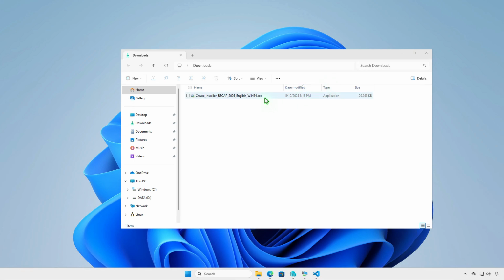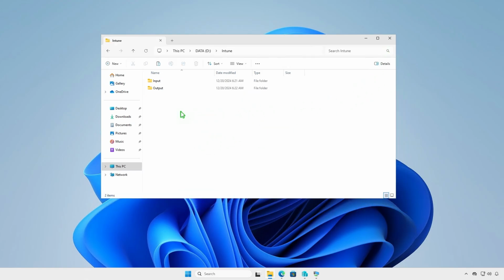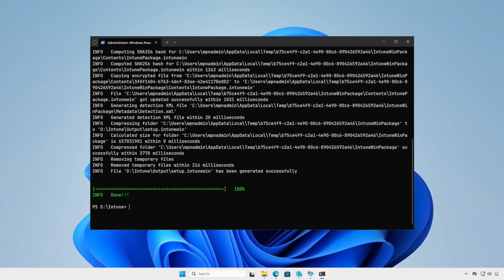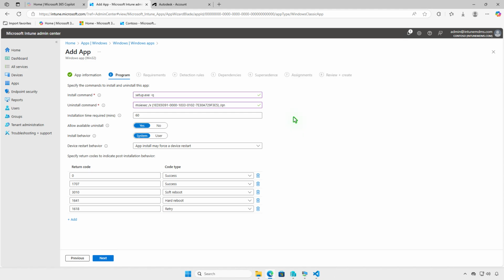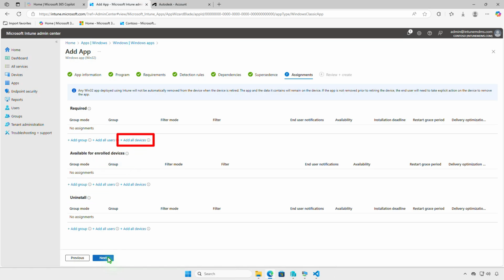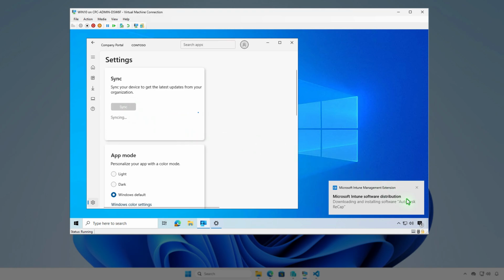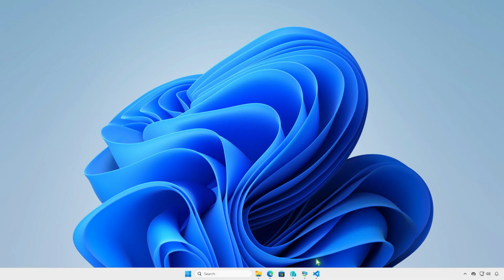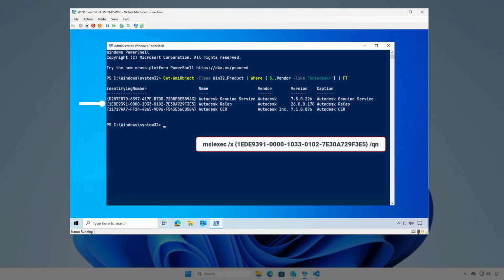Deploy Autodesk ReCap Using Microsoft Intune